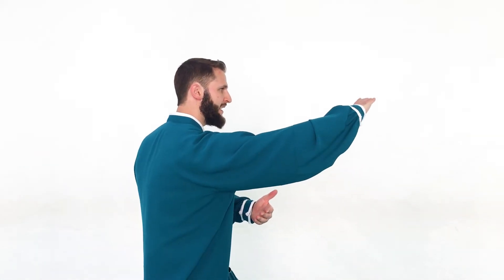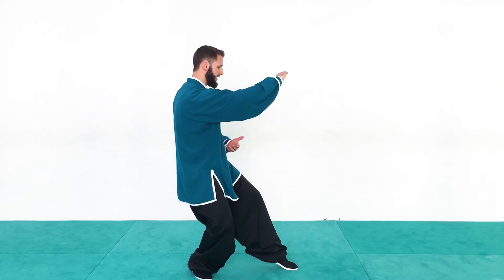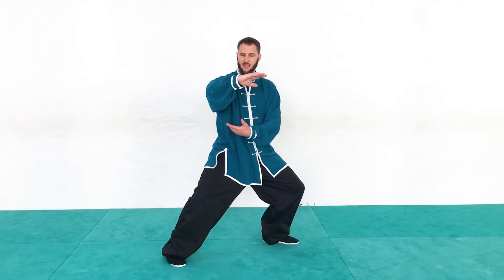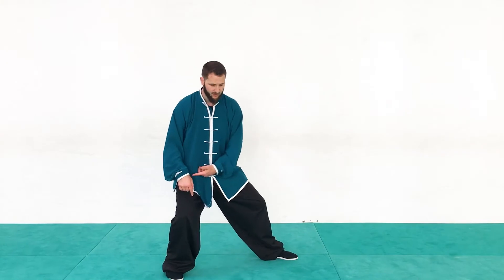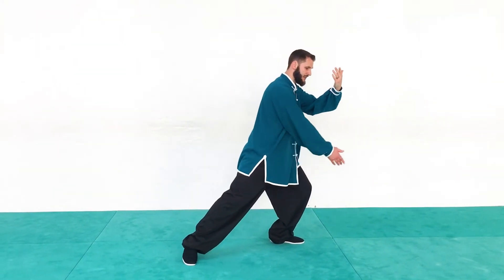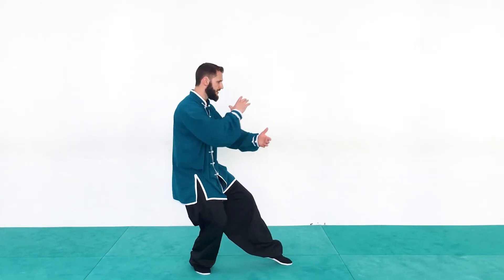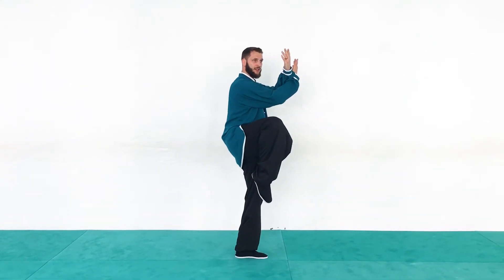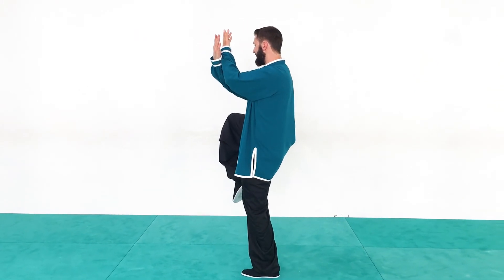Tai Chi Connection - High Pat on Horse to Heel Kick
🍵 Premium quality Chinese and Japanese Teas, Teapots, Gaiwan, Tea cups  - Path of Cha - Tea Journey - Adventure with Taste

In this video we focus on the transition movement between High Pat on Horse to Cross Hands and Heel Kick. The key here is weight distribution, this is imperative for a smooth transition to the kick especially if you lift the leg direct. If you step to a balance position before raising the leg it may not seem so necessary to keep the weight forward, but if you practice a few times lifting the leg up directly you will feel the benefit of this training and can still perform the step forward much better before the kick. The last thing is to keep the upper body level during the entirety of the transition until you raise up on one leg.Work on this and happy training!!!

Be sure to check out sifukuttel.com for more updates and info!
► Learn Tai Chi in my Online Program